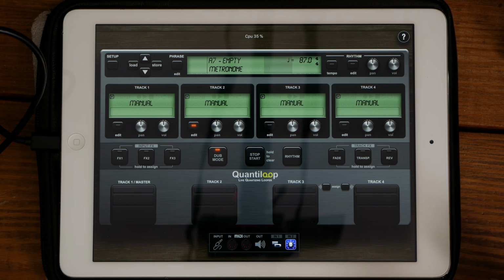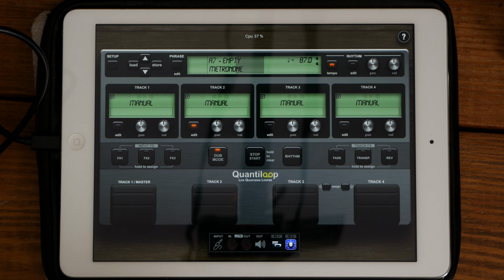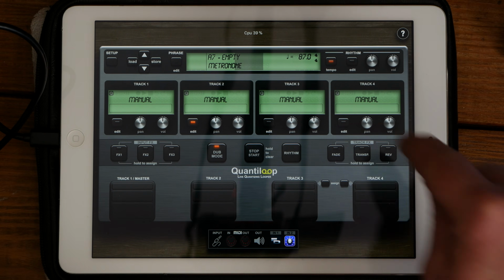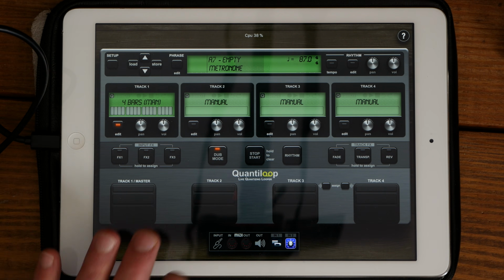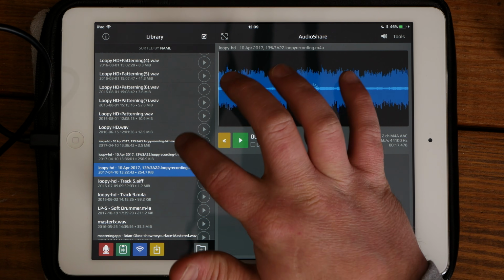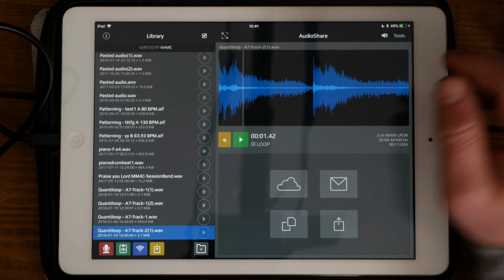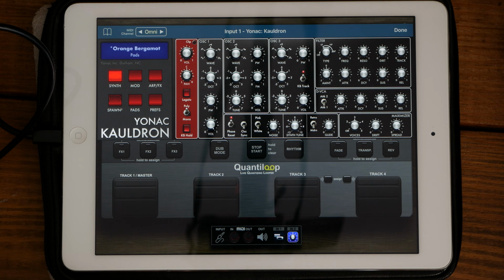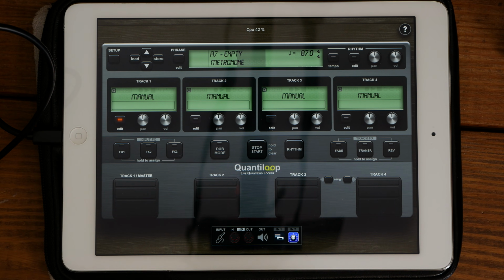Quantiloop quick loop making Tutorial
Linktree
I think Quantiloop is the best looper out there for making quick seemless loops for use in other apps.

Equipment Used
Panasonic G7

Equipment Used

Panasonic G7

Rode VideoMicro

LaunchPad Pro
Novation  Impulse 25